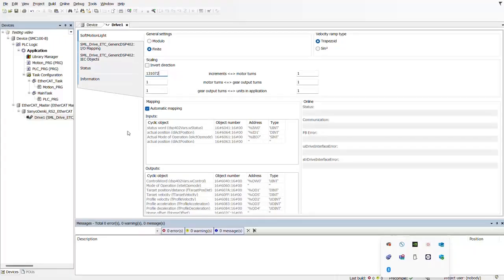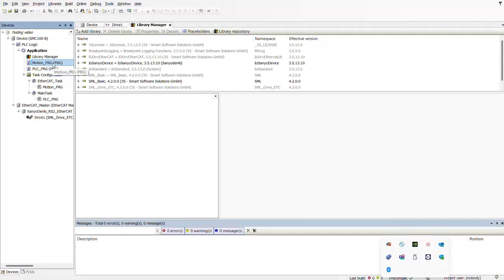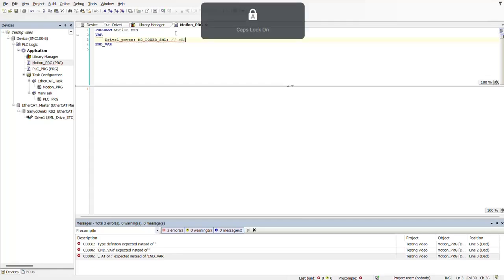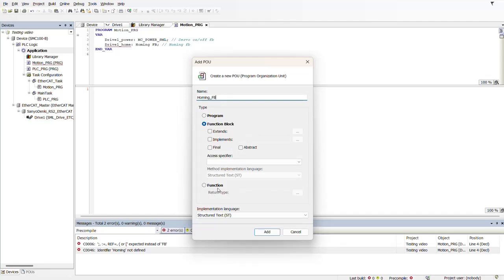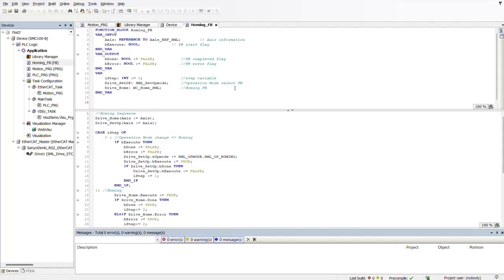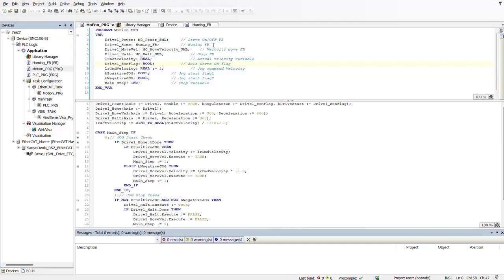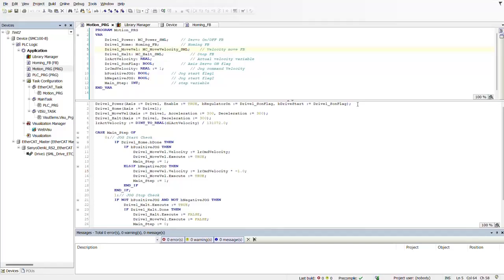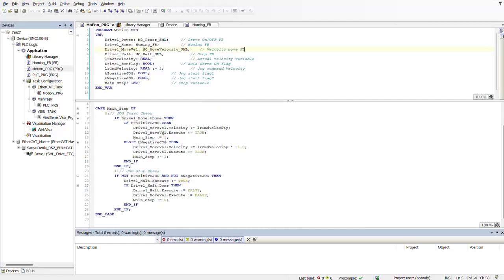SANMOTION C S100-B Programming (Part 2)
A practical overview of how to make a SANMOTION C S100 program. Aimed for the first-time users of our S100 controller to be able to set up and create a simple program (Programming for Jog command)
This is part of a training video series. Please watch "Part 1" before this video.

0:30 - Adding libraries to create a basic program (SML library - only needed for SMC100-B)
2:28 - Creating a motion program (Motion PRG)
3:58 - Adding a function block from POU

Part2 - Programming - This video here